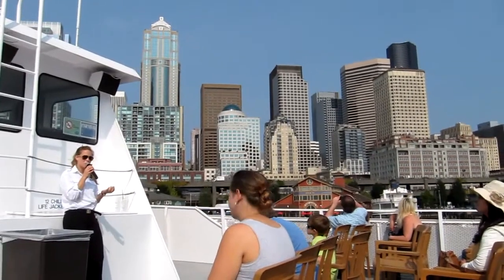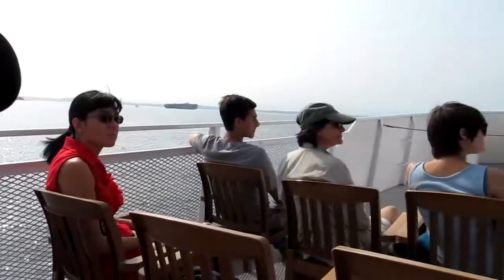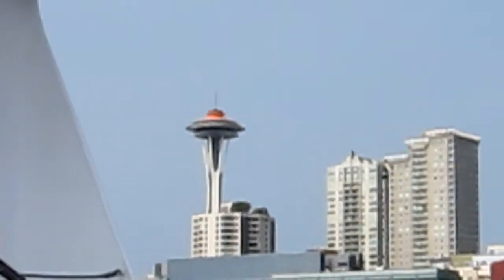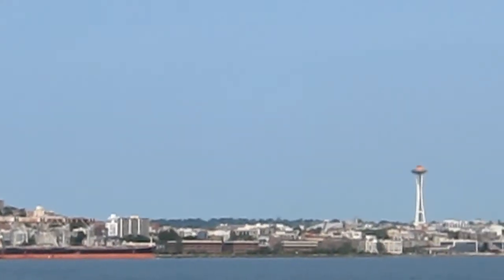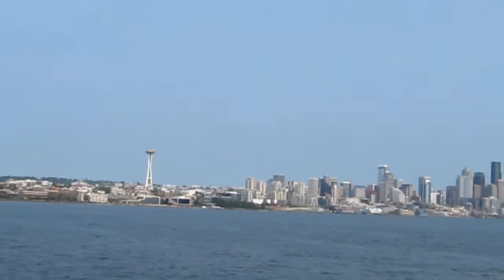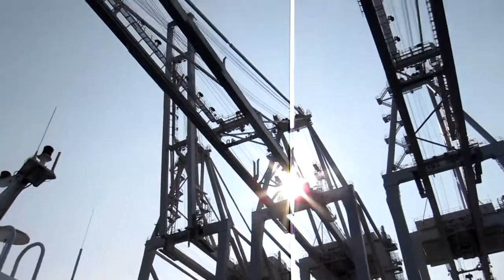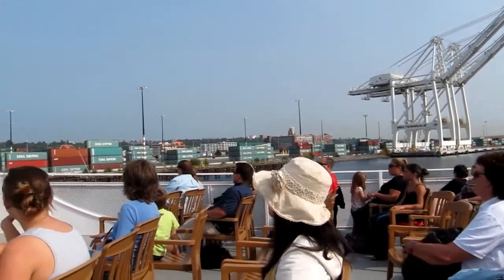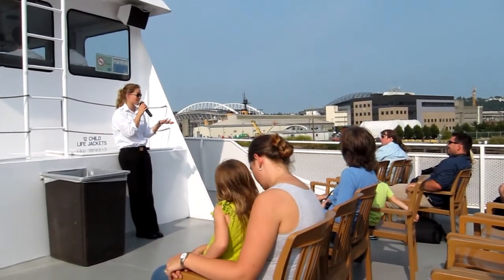Seattle 2012 Argosy Harbor Tour